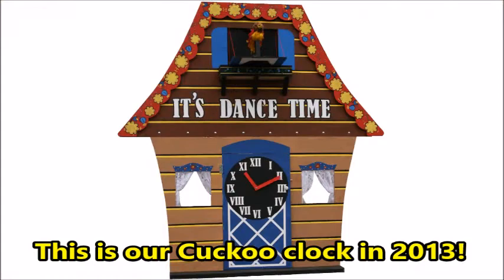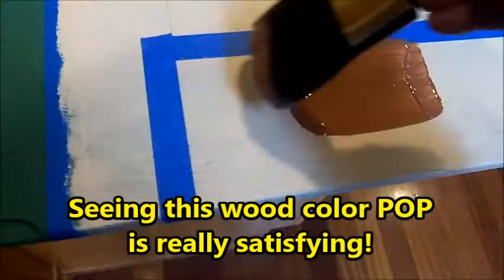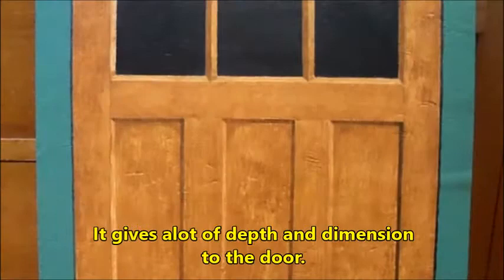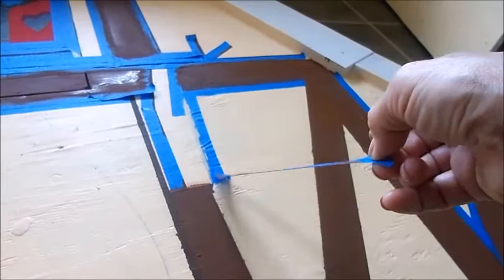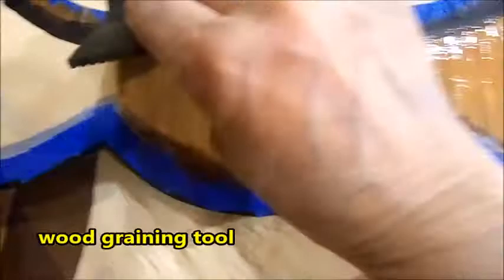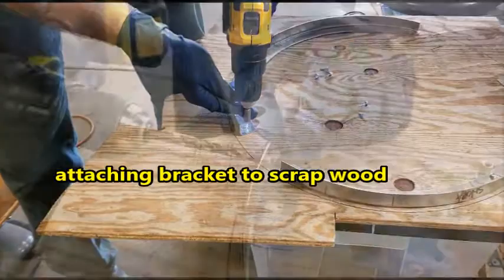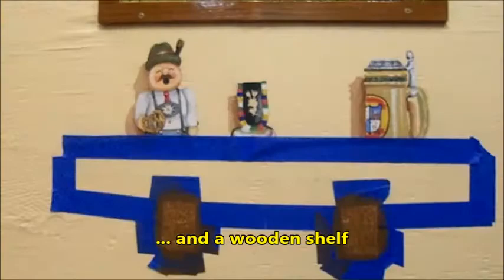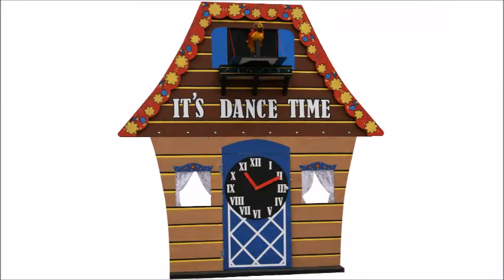2020 Cuckoo Clock transformation for Oktoberfest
It was my delight and joy to have abundant time to repaint, remodel and transform our giant Cuckoo Clock during the Quarantine in 2020.  Our youngest performers announce the start of our daily Dance Performances by dancing out of the Cuckoo Clock.

The process involved using faux wood-graining, linear perspective,  shadows, and fun taping techniques.

The music in this video was used with permission,
"Meet me at the Glockenspiel" by ZMusikmakers on their C-D Glockenspiel.

"Oktoberfest Time in Mt. Angel"  by ZMusikmakers
and "It's Dance Time" by Marilyn Hall, performed by Pat Zollner and family